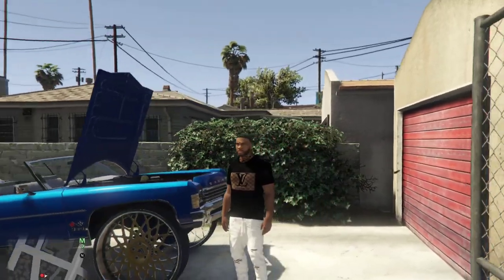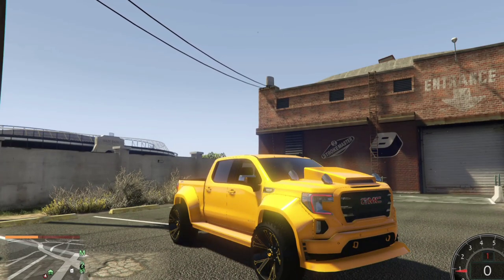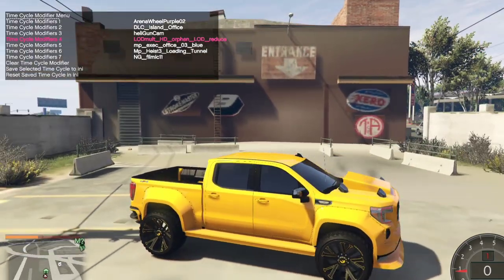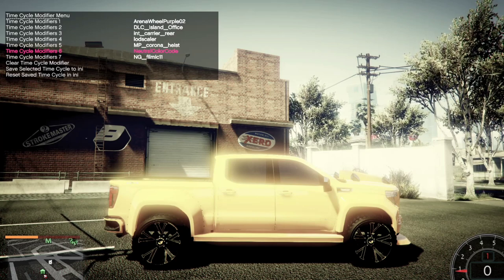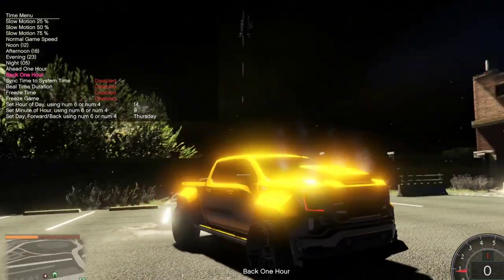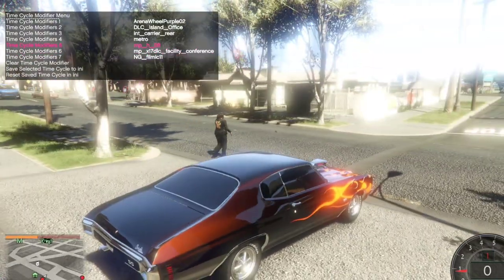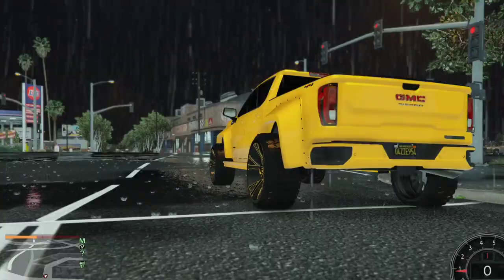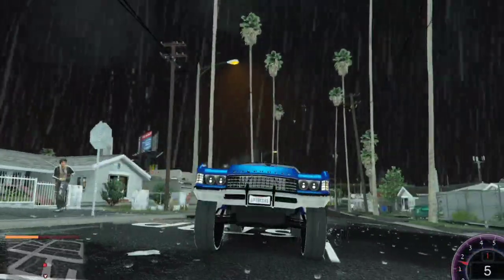GRAPHICS MOD HACK || GET BETTER THUMBNAILS || TUTORIAL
WHAT'S UP GANG! I'm back again with another one! Today I'm showing you guys a pretty cool GRAPHICS MOD HACK to improve your videos and thumbnails!!! TUNE IN!